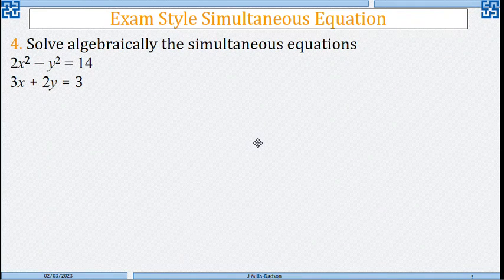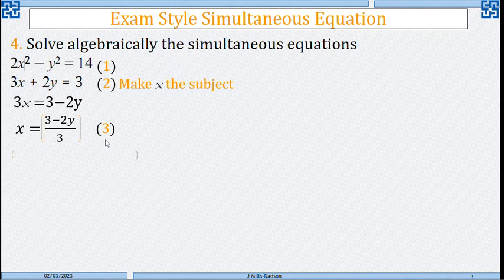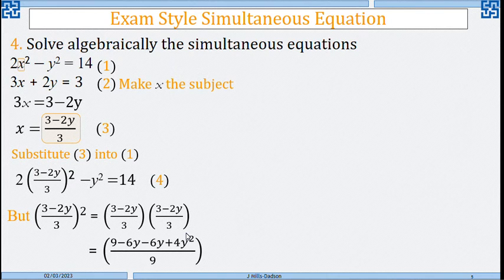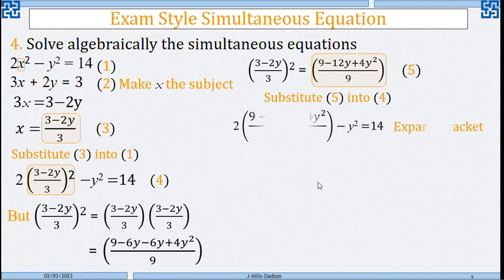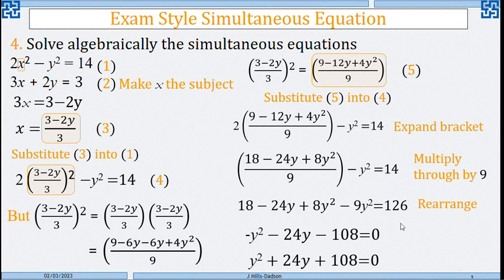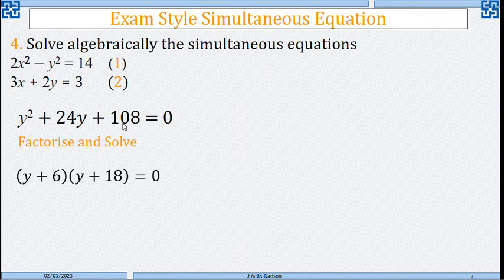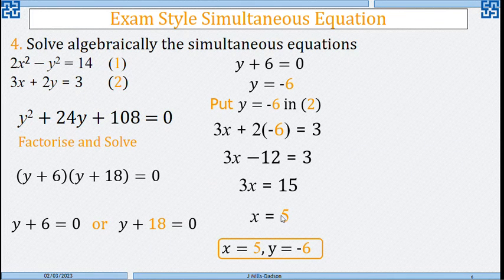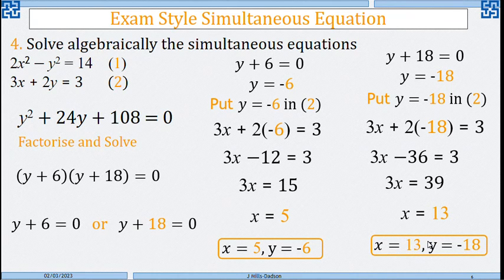Simulteneous Equation Part 4 Implicit Linear and Quadratic by Substitution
Harder simultaneous equation